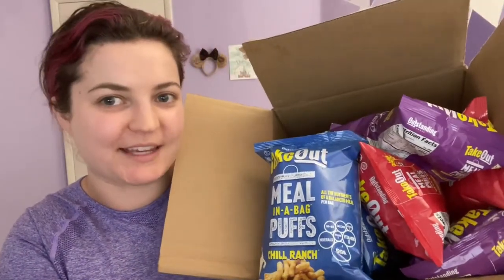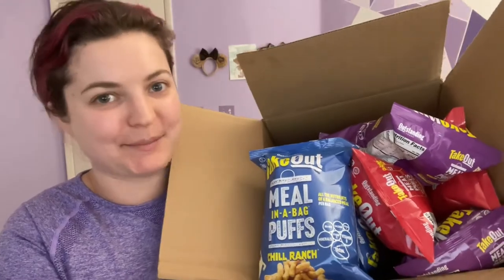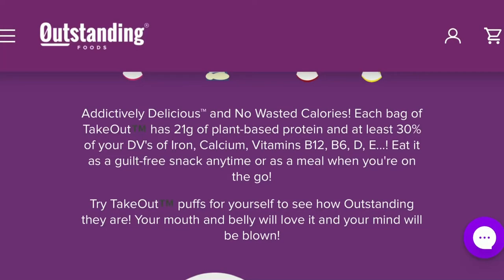healthy vegan junk food?! takeout meal in a bag puffs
TakeOut™ is an Addictively Delicious™ plant-based snack packed with so much protein and nutrition, you can also eat it as a meal! Each bag has 21g of protein and 30% or more of iron, calcium, vitamins B12, D, E! With TakeOut™, you'll Never Waste Another Calorie™! Chef-crafted with the perfect crunch in 4 Addictively Delicious™ flavors –- Pizza Partay™, White Chedda™, Chill Ranch™, and Hella Hot®.

FAQ
Age - 27
Zodiac - Pisces